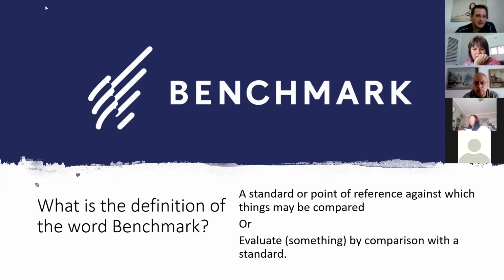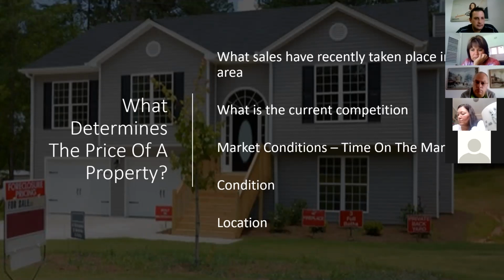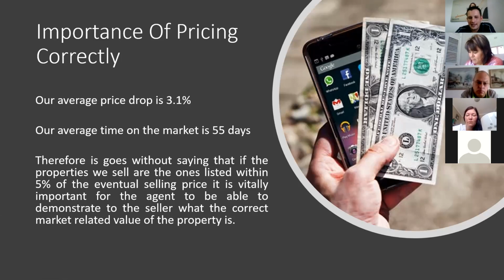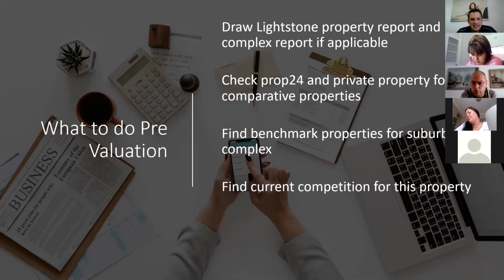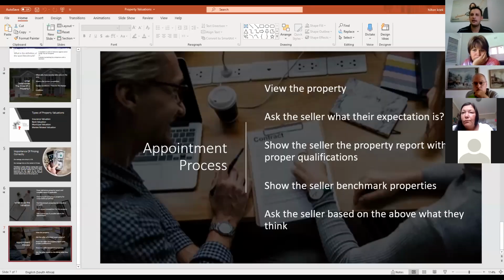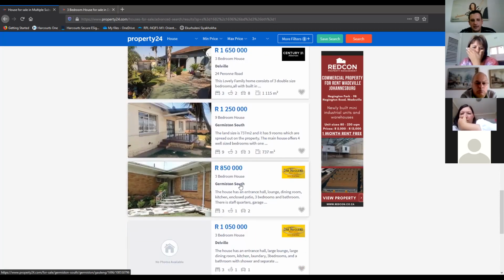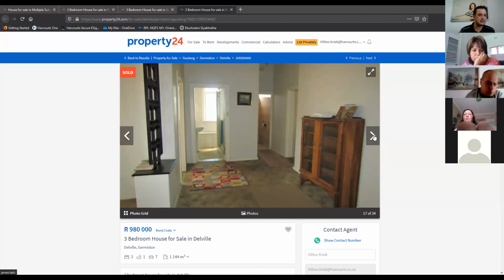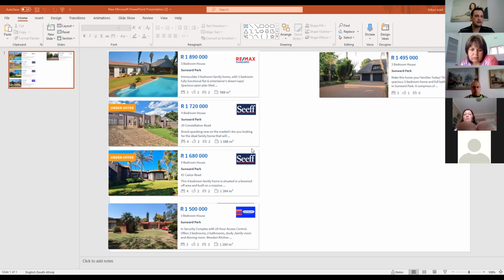Property Valuations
How to successfully benchmark a property.